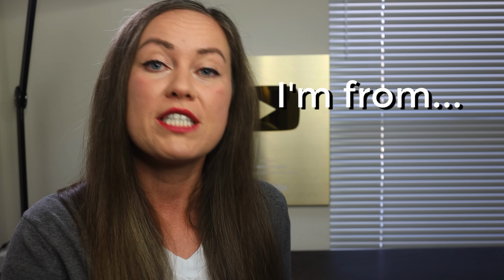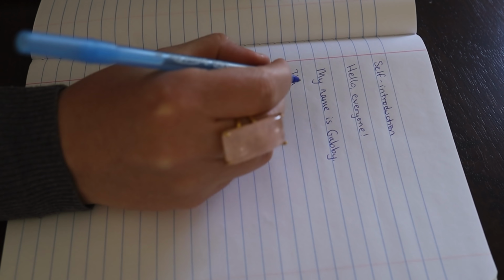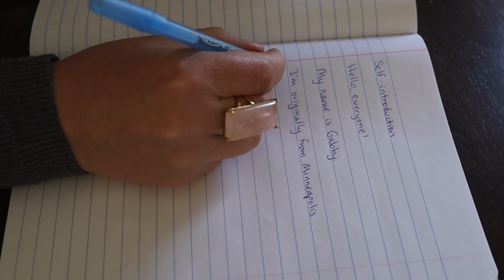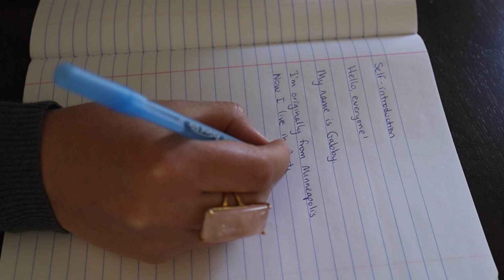Self Introduction in English 🔹 How to Introduce yourself 🔹 Tell me about yourself interview answer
☝️ Join the Go Natural English email group for free English tips

☝️ Get all my best tips in my audio ebook, The English Fluency Formula ($15 USD)

☝️ Try the ELSA Speak App free for 7 days (listens to your pronunciation & corrects mistakes!)

☝️ Want private tutoring? Try iTalki  for one-to-one private tutoring in English speaking online - Try it here (very affordable, $7+ per lesson depending on the teacher):

☝️ Just need to ask a quick question about English grammar or want to have some fast pronunciation practice? Cambly offers instant, short and effective tutoring sessions, great if you're busy and don't want a commitment! -- Try your first 30 min private lesson for free here:

About Go Natural English:

In regular English classes, you learn English grammar and English vocabulary, and in our English speaking lessons, you'll learn English the Go Natural English way - with advice to help you speak English like a native, with real English conversation and listening practice. Here you'll finally learn American English with a focus on English speaking skills. Unlock the English speaking world and finally understand English conversation. Learn how to speak English fluently with our English speaking course!

📧 Send me a postcard or letter by snail mail!

🔹 Join my email group for English learners --it's free and I'll send you English tips and special offers to improve your English speaking skills!

Here is an English speaking lesson about self introductions or how to introduce yourself for an interview or at a party. Tell me about yourself! May seem basic, but you may need to introduce. yourself without any warning, at a job, in a class, or in an interview. I get very nervous and English is my first language! You must be prepared! I’m going to guide you through, at the end you’ll have a complete self-introduction.

00:10 - Why we need self introductions
00:45 - Sponsored by Skillshare
01:55 - Self introductions
02:00 - Greetings (what to say and what not to say)
02:45 - Your name
0:3:45 - Where you are from or your nationality
04:45 - Advanced self introduction
05:45 - Work
06:45 - Family
07:45 - Hobbies and a fun fact
11:30 - Your homework and join our email group for English learning (it's free) at